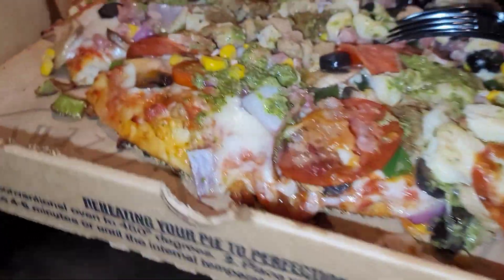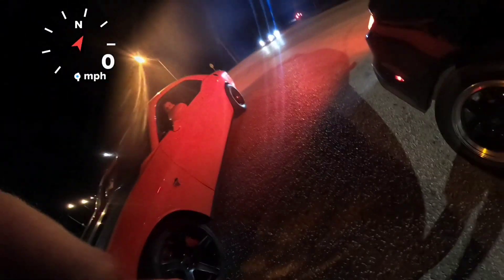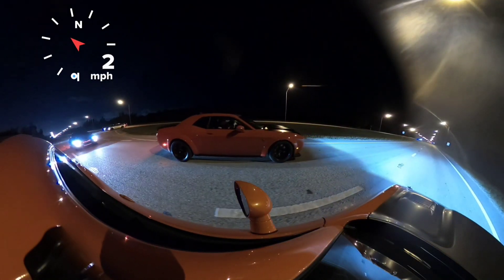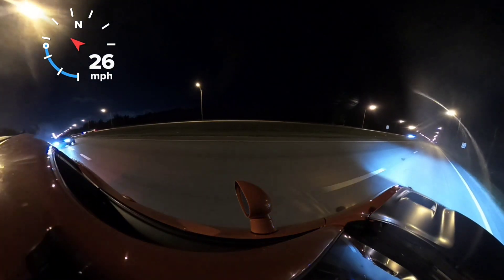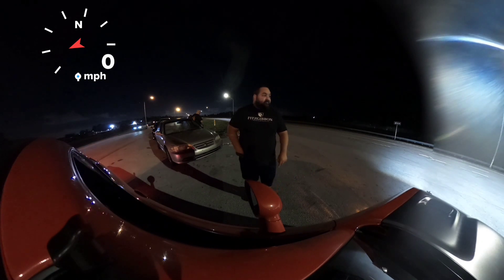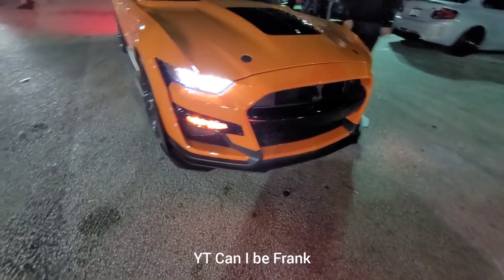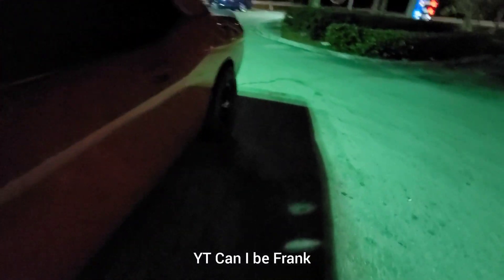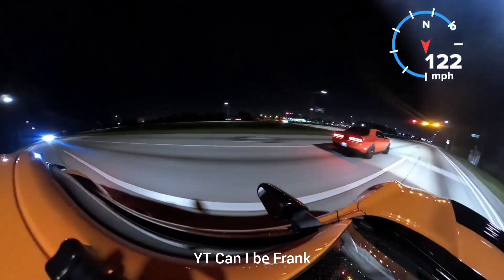Hellcat Bolt-ons E85 vs Hellcat Redeye / Twin Turbo Mustang Manual